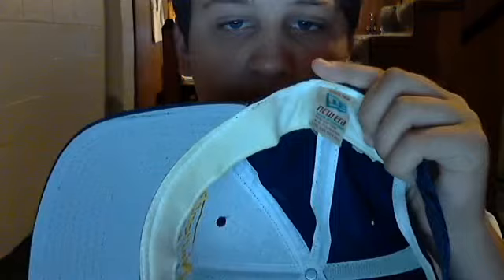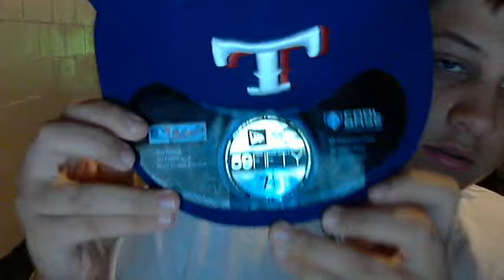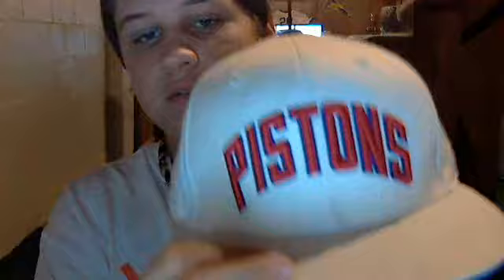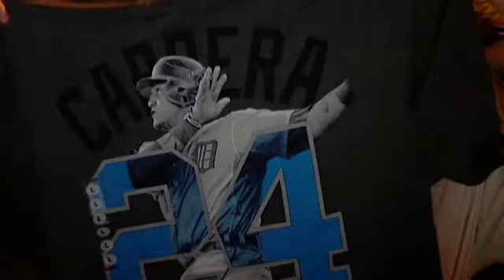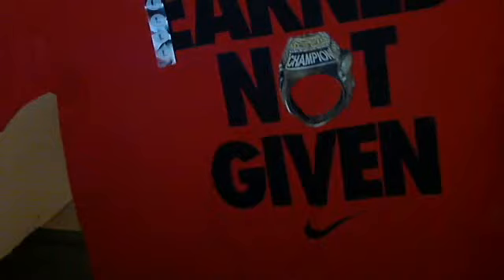Sneakerhead550 Hat collection and NEW PICKUPS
My hat collection so far. And some new things I got, Miami Marlins fitted, LeBron James shirt, and Miguel Cabrera shirt.